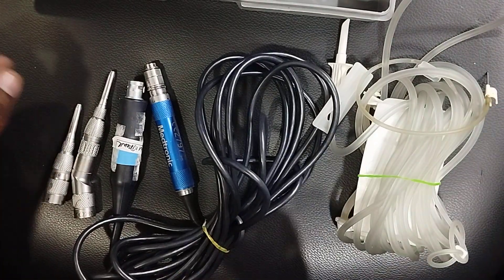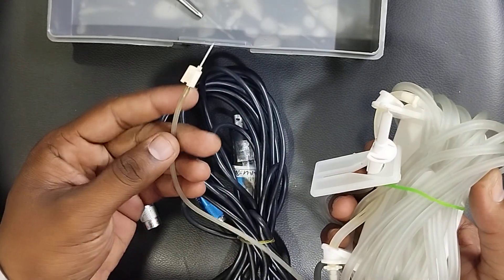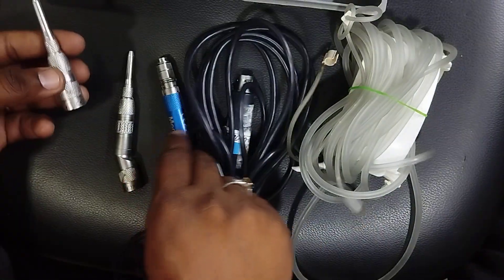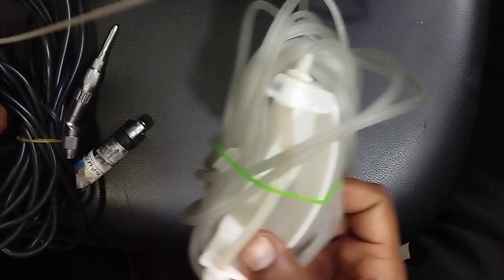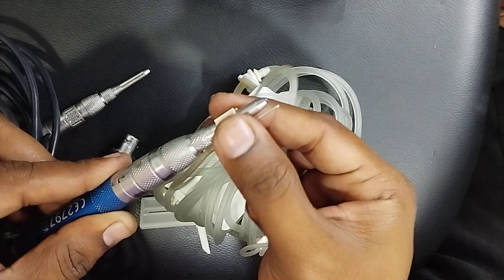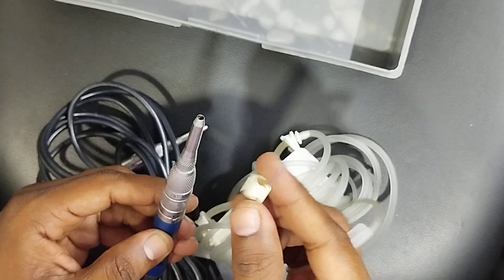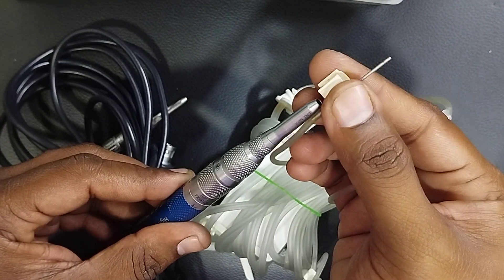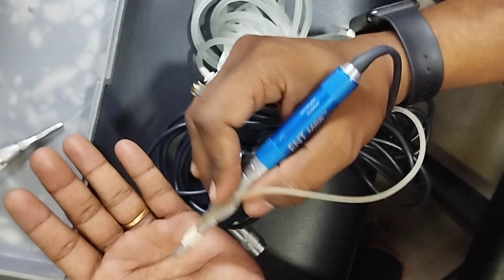ENT MR8 motor Irrigation Tube Connecting Method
navigation drill
skullbase procedure
navigation motor
Navigation attachment
mr8 bur
navigable attachments